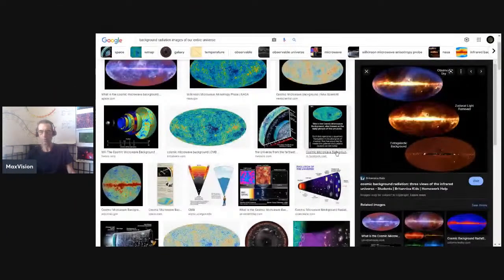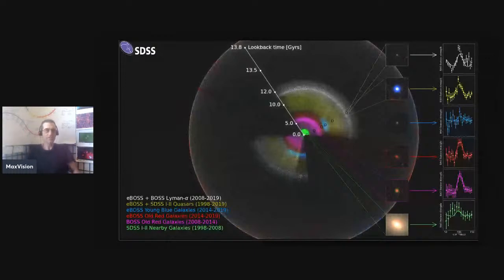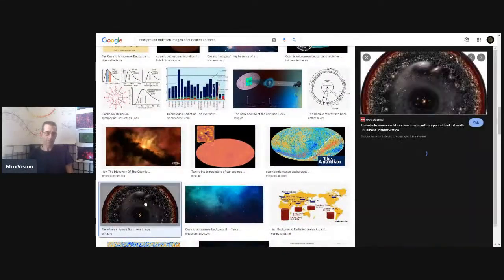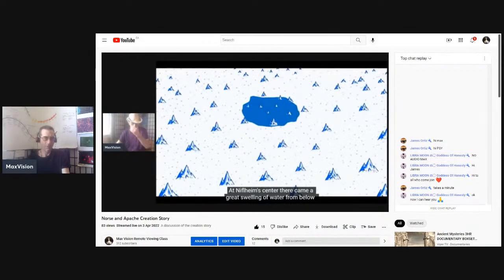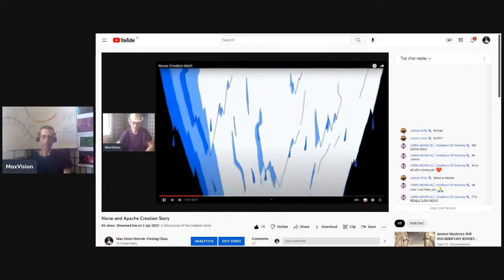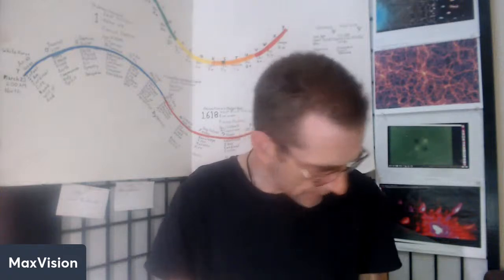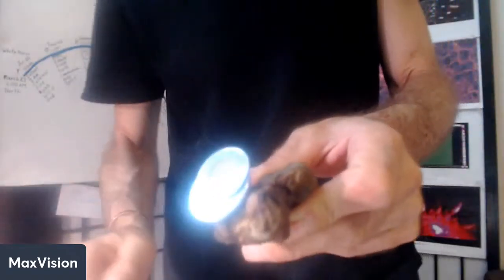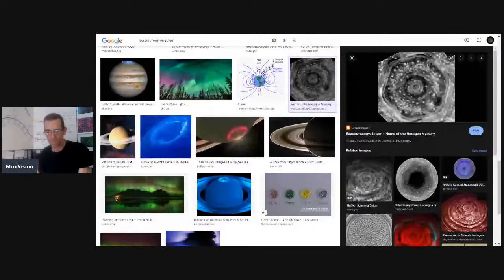The most detailed images of our univers what does it reveal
Our universe what is it's shape, how was it formed. What does science say. What do the ancients say.